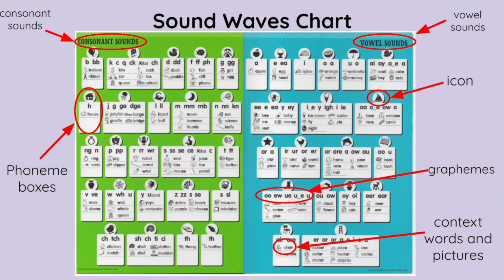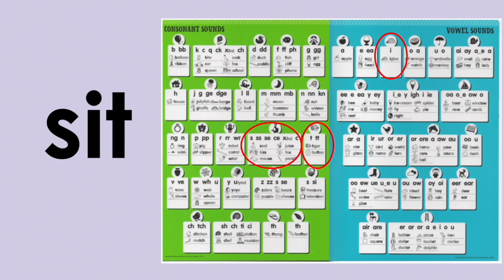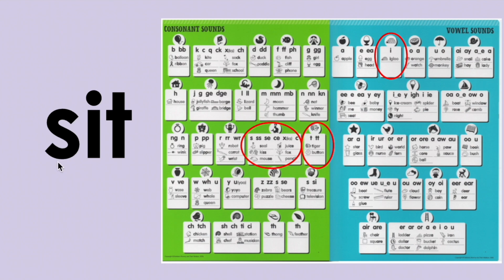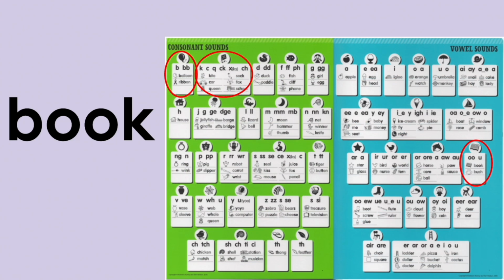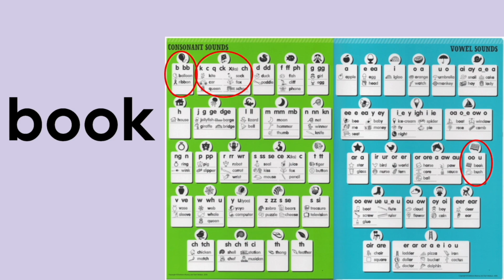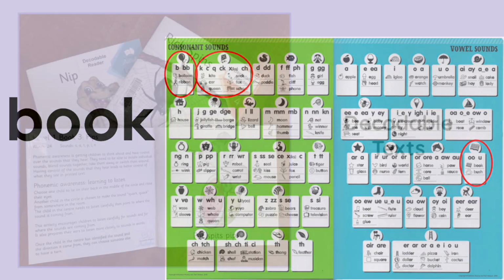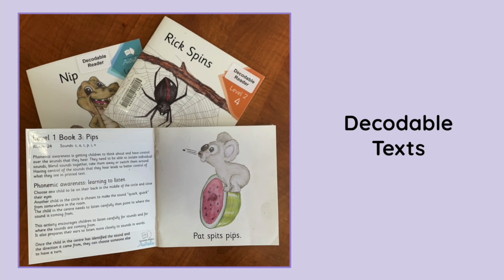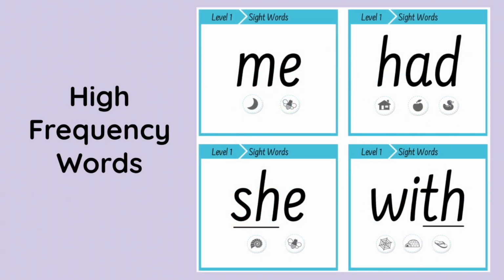STC Kinder Orientation 2022 Parent Video 8 (Literacy - Reading)